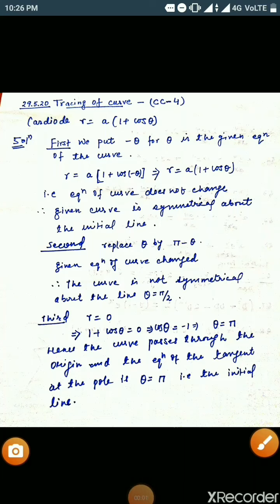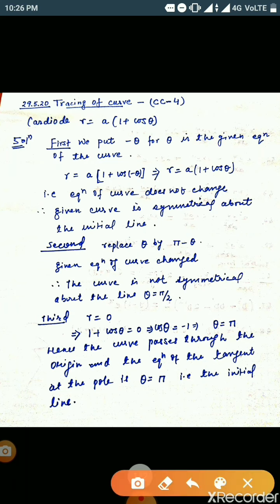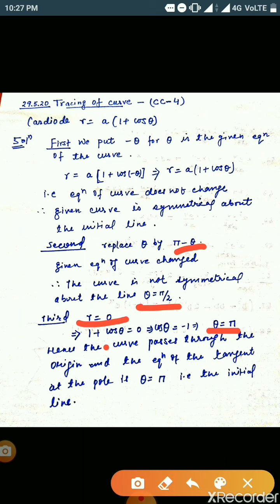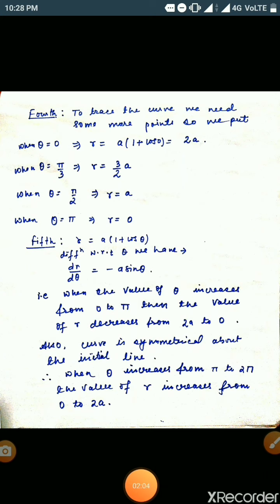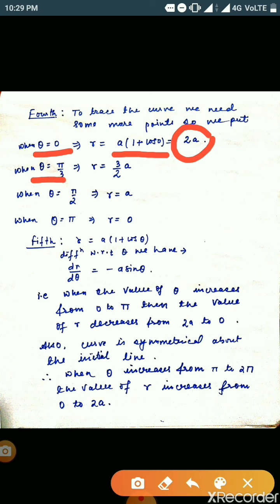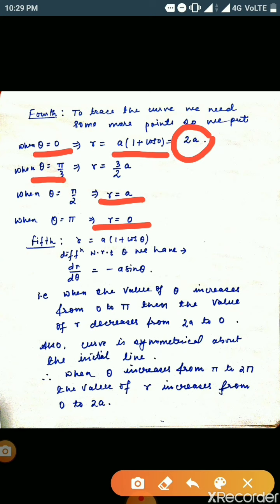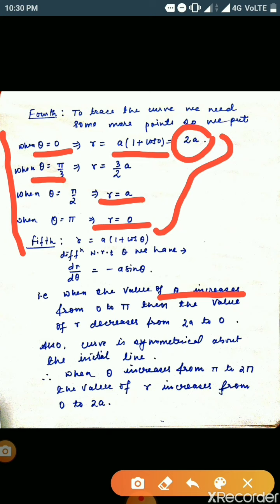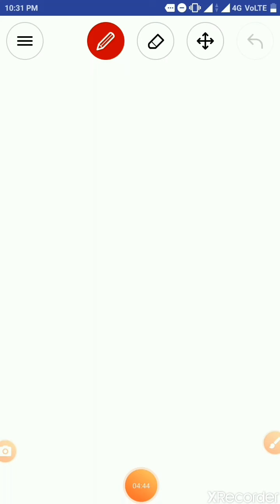Tracing of Curve (Lec3)-CC-4